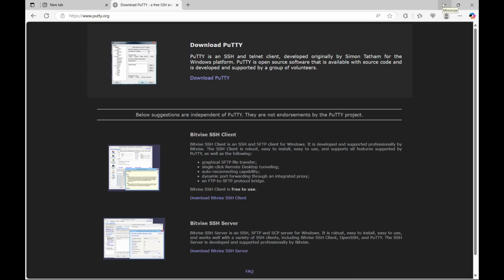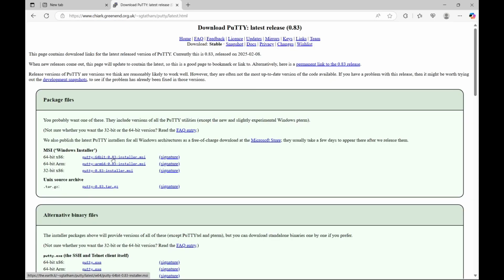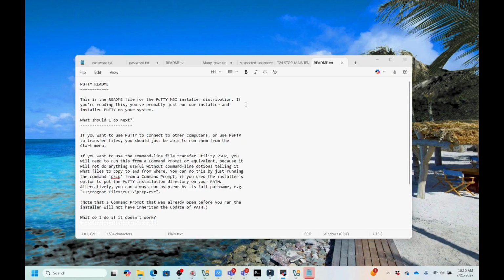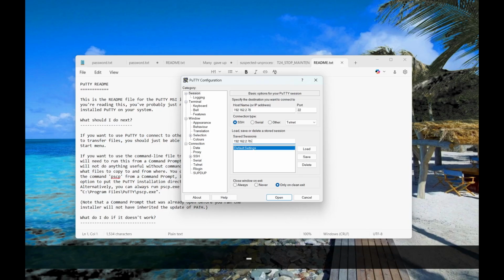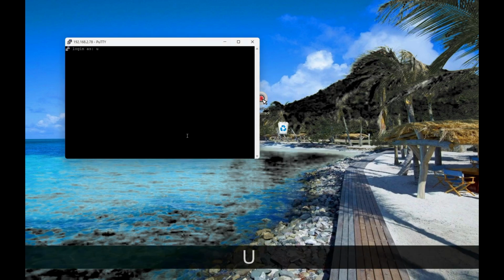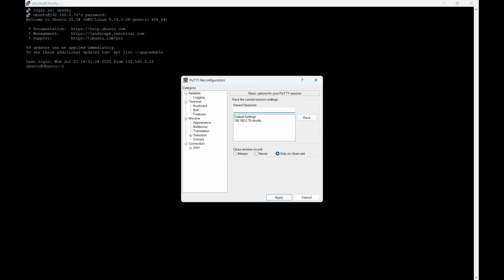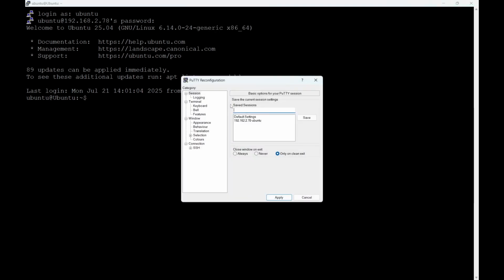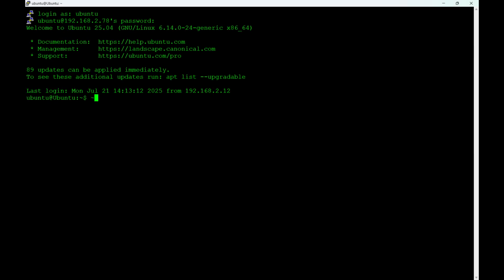Putty Tutorial for Beginners